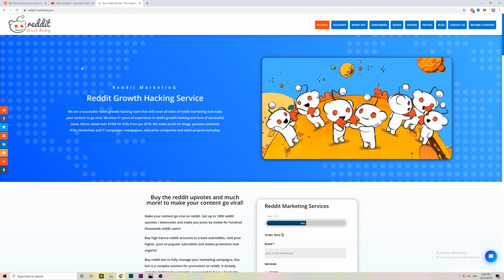The secret to how I went VIRAL on Reddit TWICE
In this video we look at how my Reddit post went viral. This Reddit tutorial for beginners looks at how to get on the Reddit front page, by reviewing a case study of my Reddit post that got on the front page. I have managed to go viral on Reddit twice in my life, and here is how I did it!